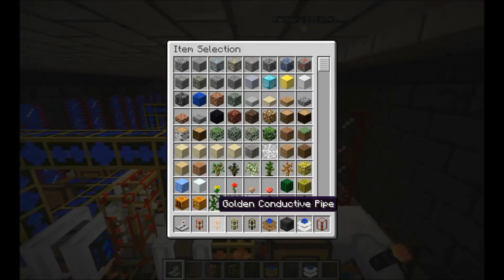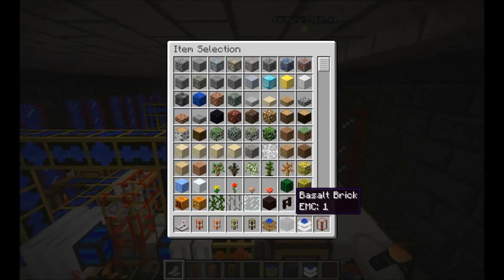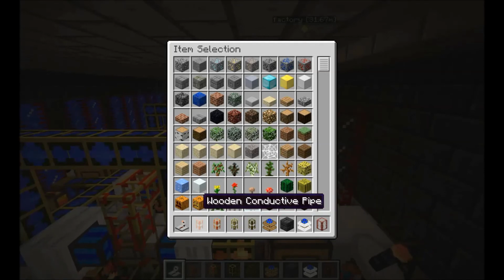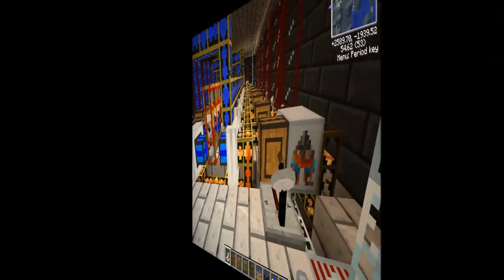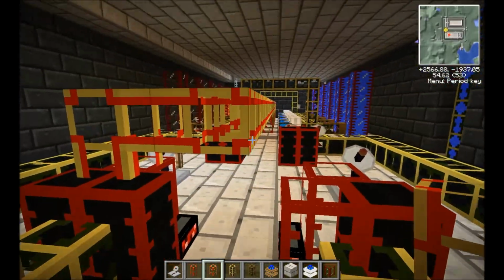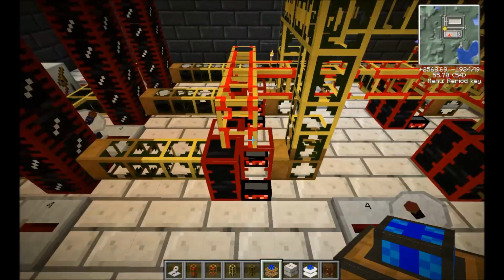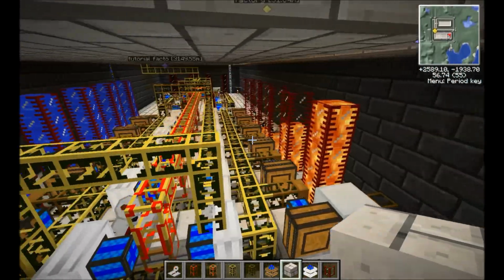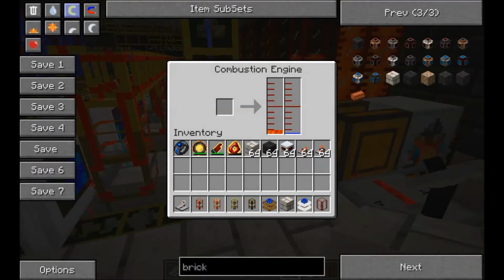tekkit: Lets Build part 2 Engines and Refineries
Hey there folks, Welcome to part 2 of my lets Build a factory series, today we are looking at our power house which is running of BC engines and fuel.

I am also still taking requests on what we can build inside our factory so don't forget to leave a comment or send me a message of what you would like me to build.

Cheers, Bill